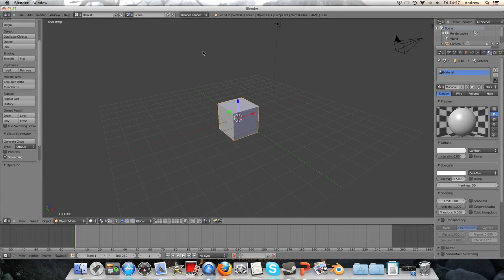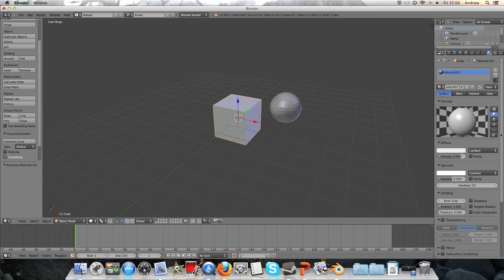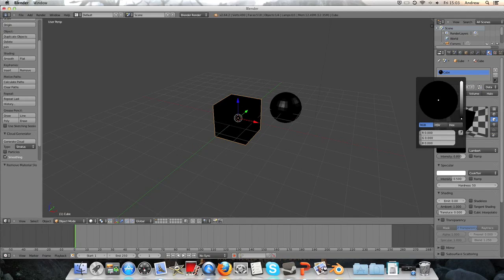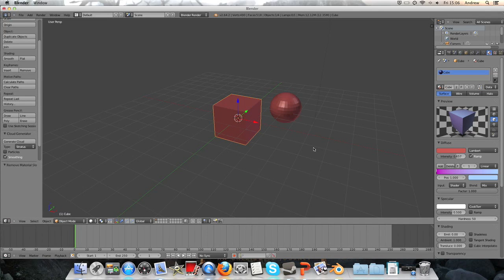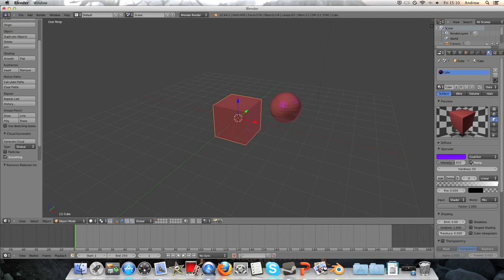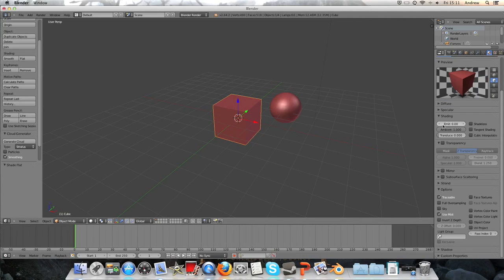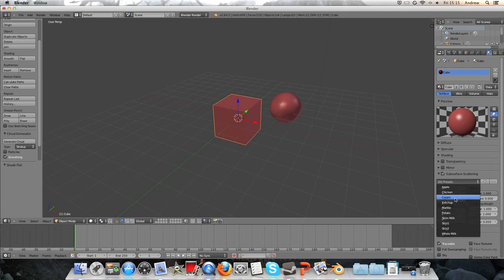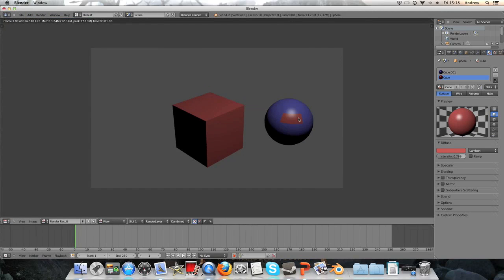Blender 2.6 Beginner Tutorial: Materials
this video skips loads of settings and Just outlines the settings in materials :) so you know what they do! and where they are! :) Some people may find this a bit easy, as it is just going through settings that you could explore yourself! however, i mention the most important stuff and it means you dont need to search for it! :)
Linking 2 materials: 3:30
smooth shading: 13:15
Shading: 14:03
Separating the 2 linked materials: 18:20